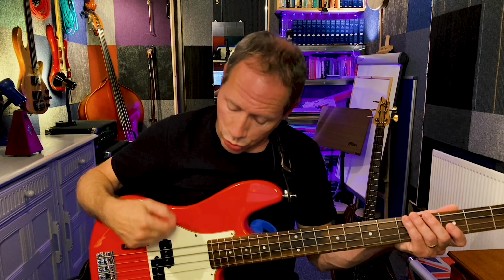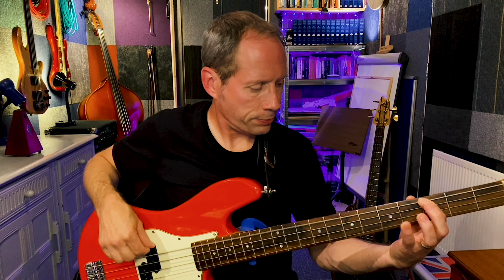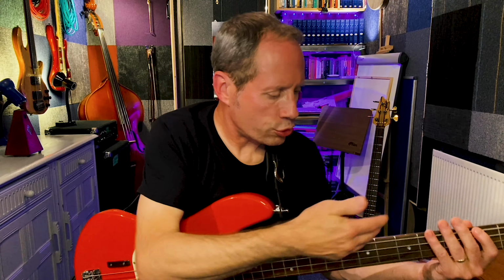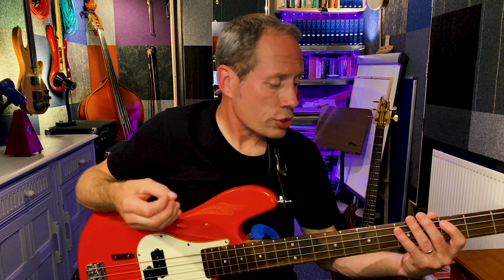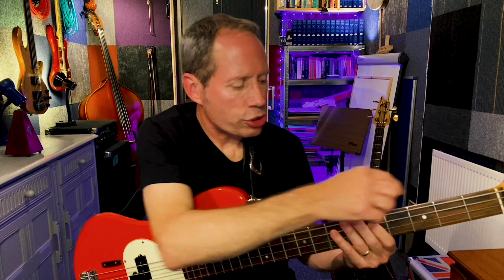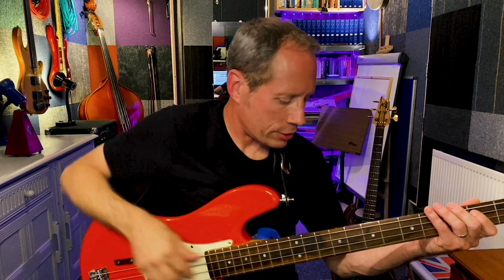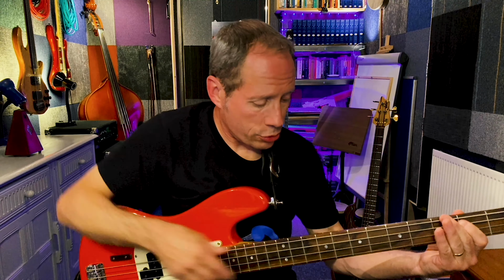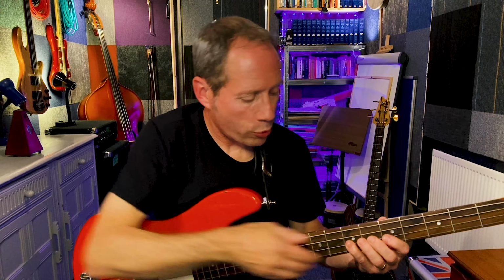Top 10 Bass Lines For Beginners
Today we're talking all things bass with a selection of 10 classic tracks with epic basslines, learn these and you're guaranteed to be on your way to bass playing success!